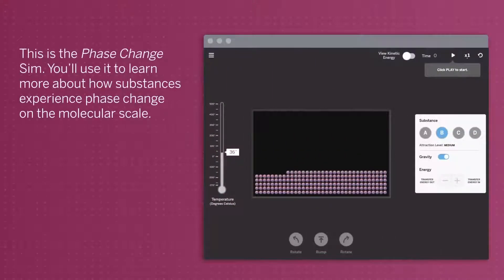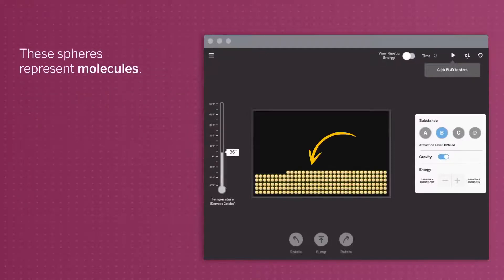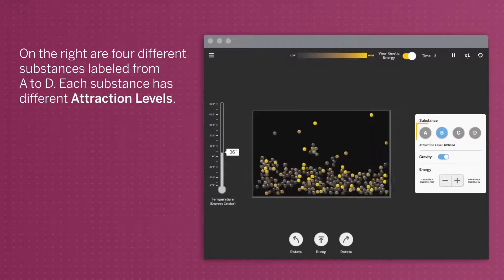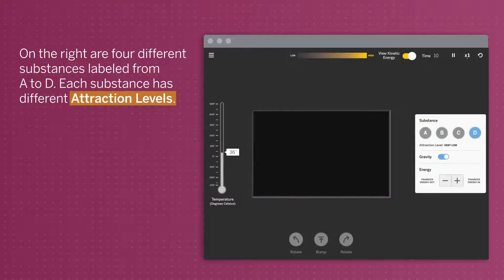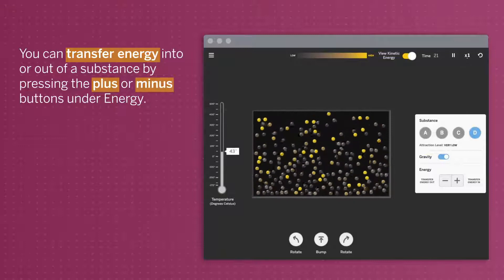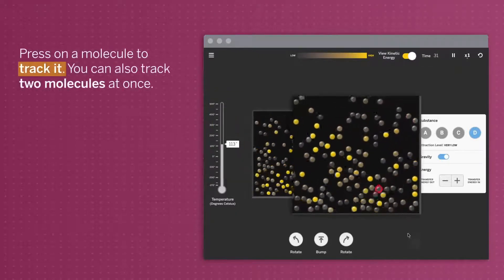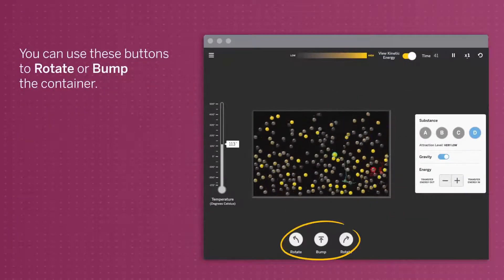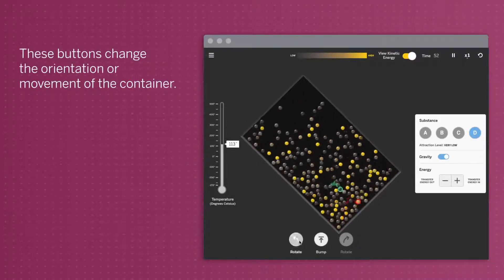Phase Change - Video 6 - Simulation Video - Amplify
Amplify - Phase Change Unit - Chapter 1.3 - Simulation Video